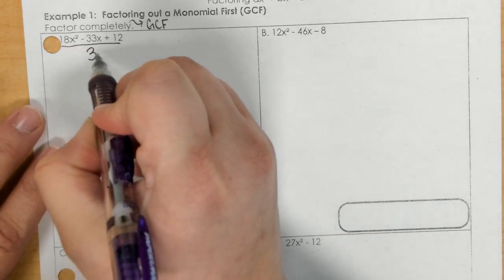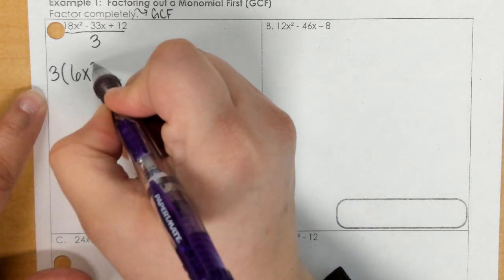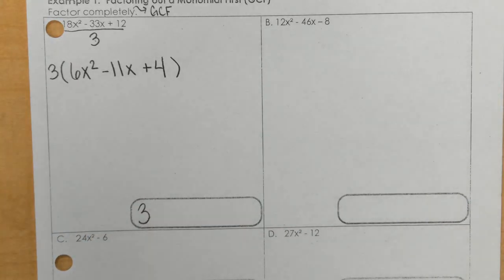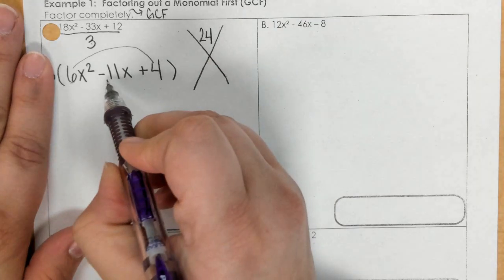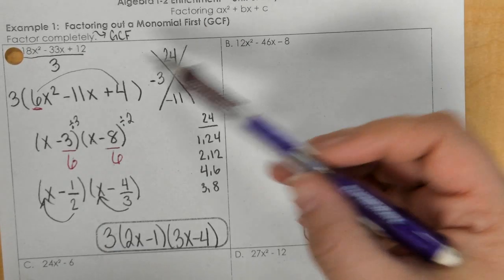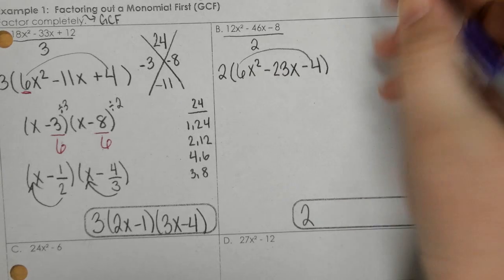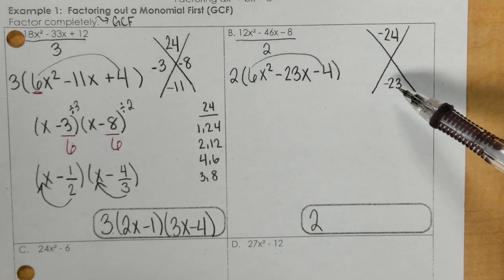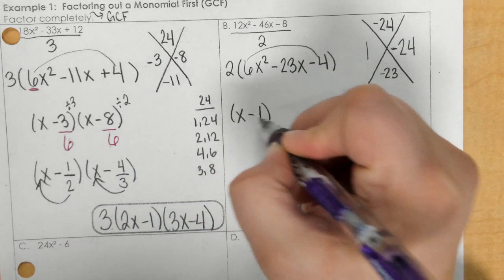Alg DB - Unit 6 Day 15 Notes, Ex 1